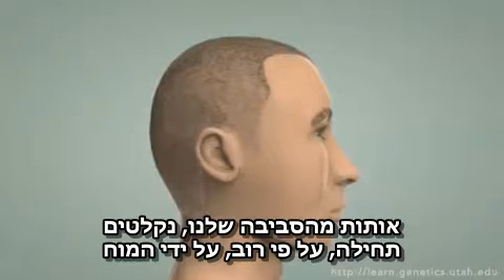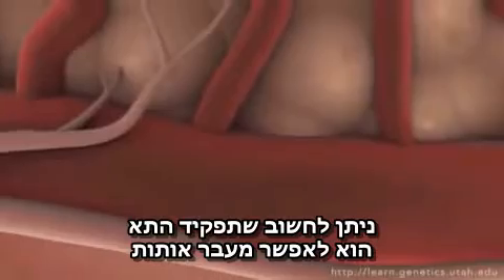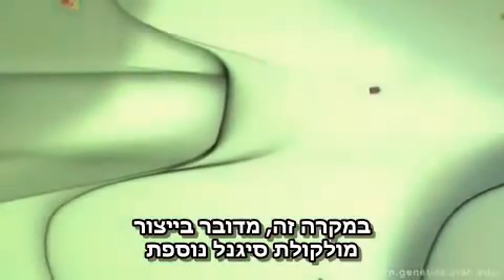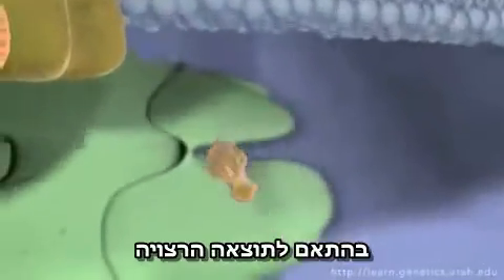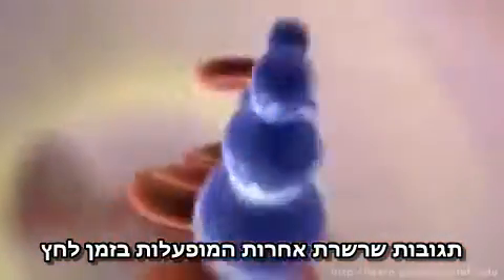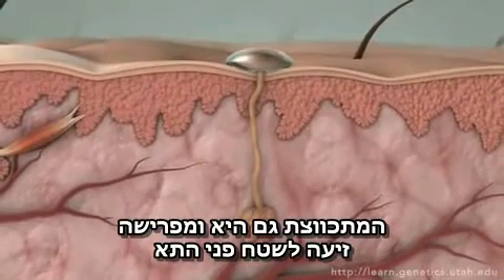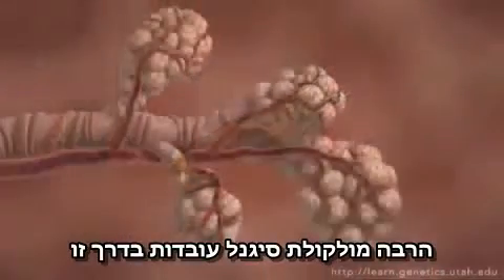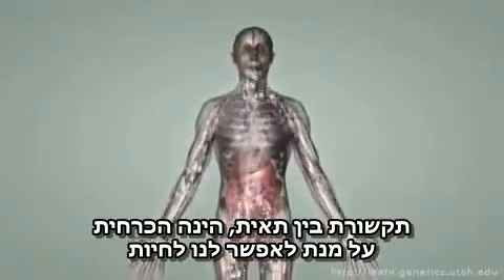תקשורת בין תאים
להסבר מלא כנסו אל זהו סרטון מתוך המדור 'מאגר מדע' של האתר דוידסון און-ליין. דוידסון און-ליין הוא אתר חינוכי מבית מכון דוידסון לחינוך מדעי - הזרוע החינוכית של מכון ויצמן למדע.

הסבר על סוגי האותות המועברים בין תאים

This animation was created in the learning genetics project at the university of Utah.